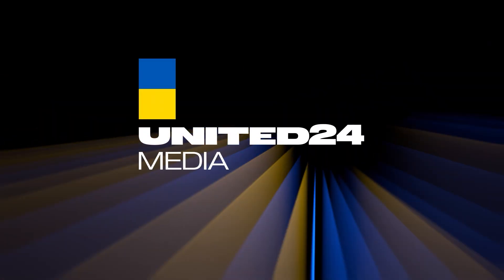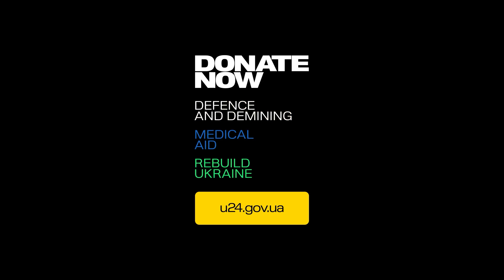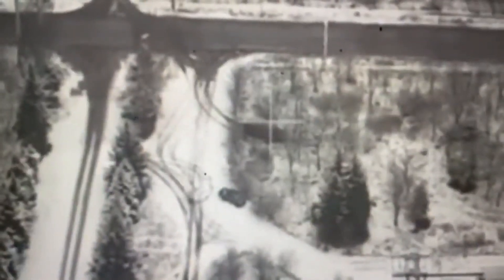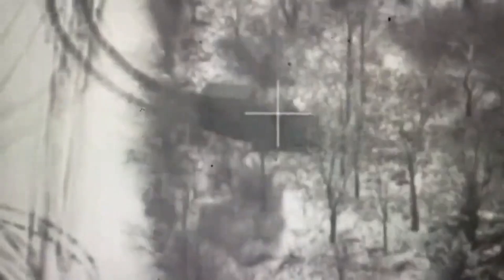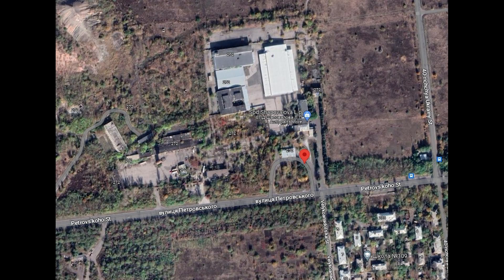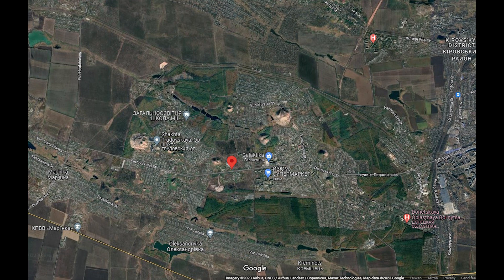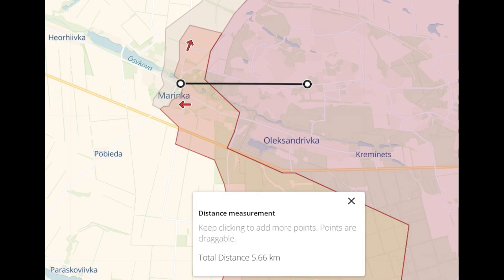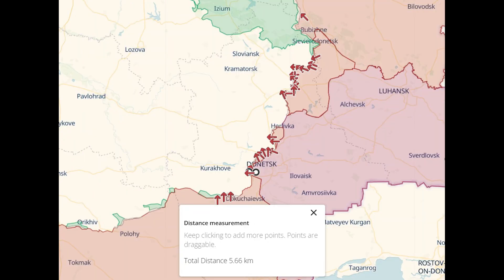BM-21 Grad Targeted by Artillery at Likely Resupply Point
A BM-21 Grad targeted near Donetsk.